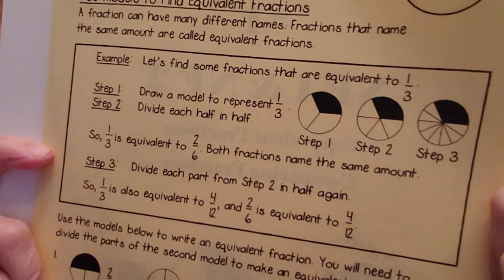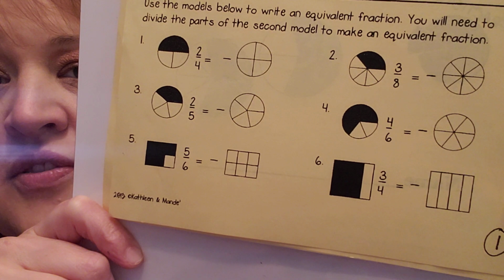May 4 Yellow NF 1& 2 Math pages 1-2